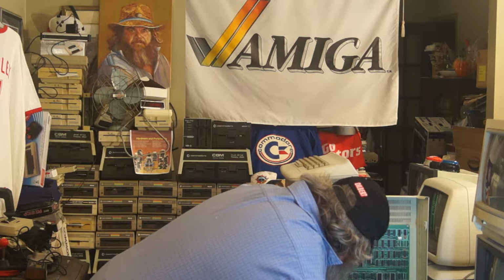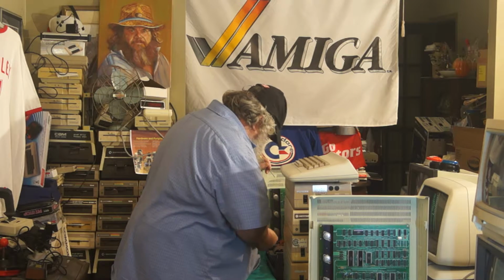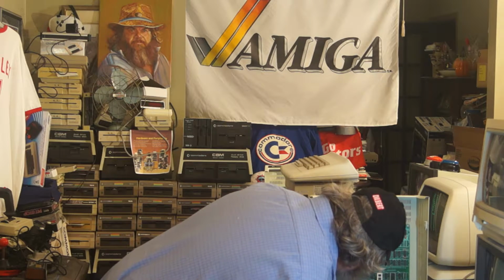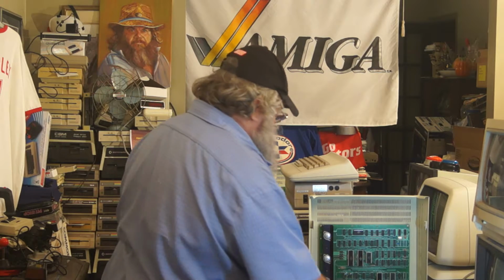Commodore - Episode 159 - PET 4040 Disk Drive Back On Track? - David Bradley - C64 C128 SuperPET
I have the wrong ROM's in the 2040/4040 disk drive!  Yes, in the midst of all this, I have the ROMS from the broken drive in the 4040 and so those three chips continue to get tested and they continue to work, and so we proceed with another chip.  And then I will let it test for a very long time to see what is what...

It is also getting towards time to write that 4040 testing program I have spoken of...but for the moment, we will ignore the mouse infested drive, swap another chip and carry on with the troubleshooting!